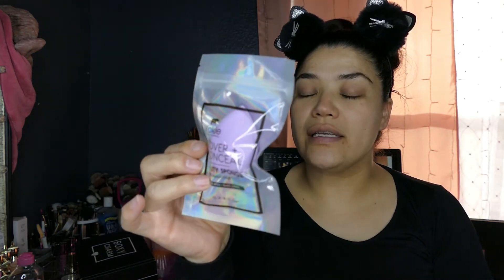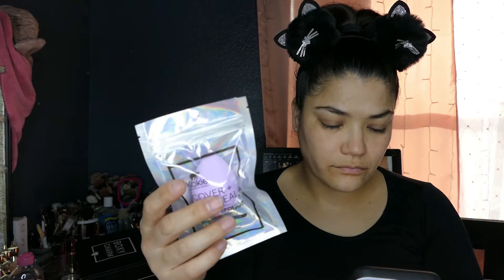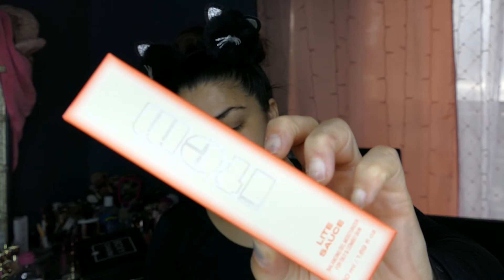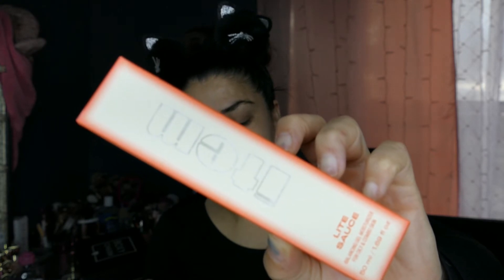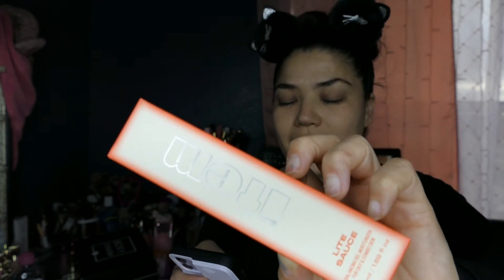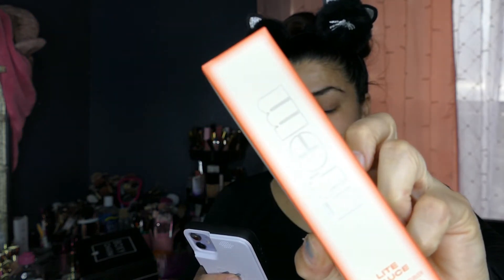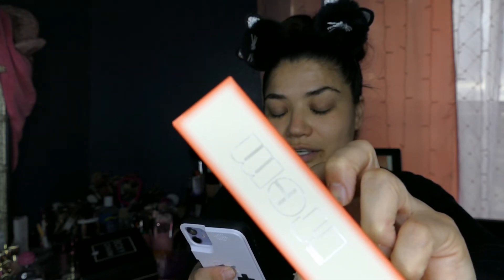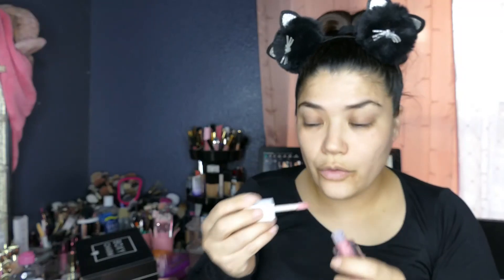IPSY GLAM BAG PLUS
Thanks for watching my unpacking of ipsy glam plus I pay $25 a month there is a sample size bag which is $12 a month and then you have the big box now it is a quarterly box it is 49.99

Desir-RCYTCEHW

Yesen-HKDVZPEJ